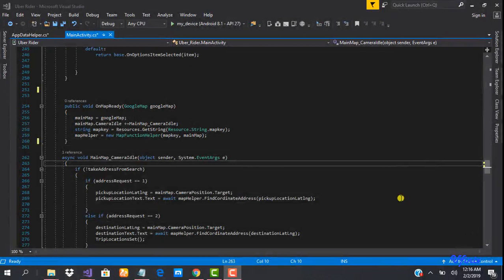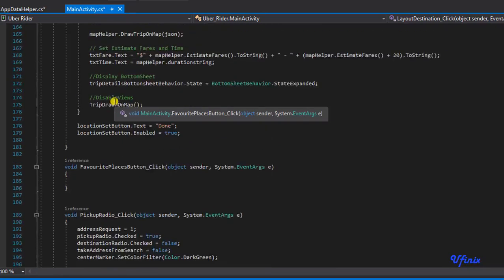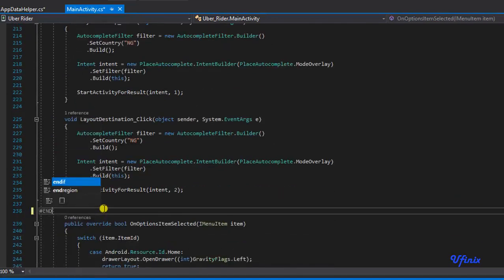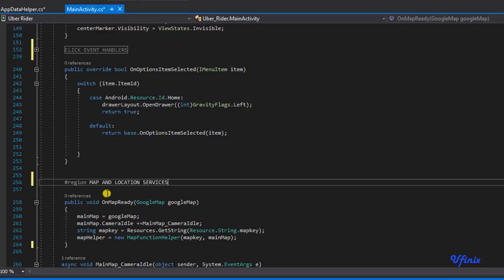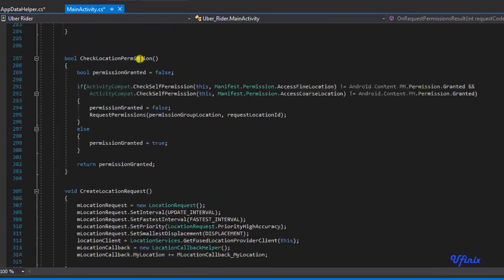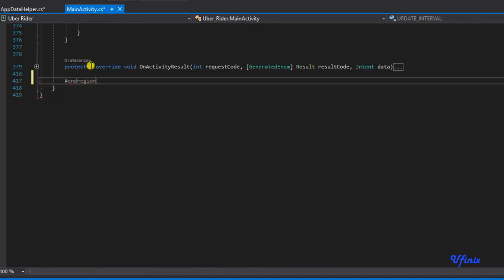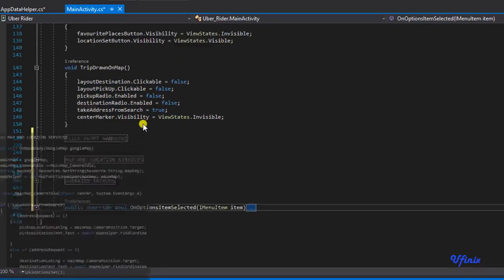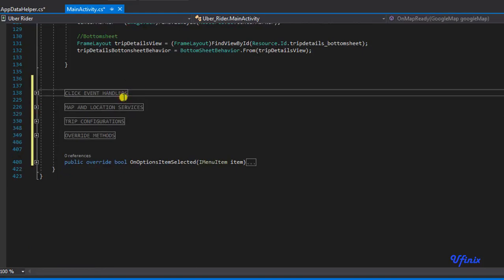Xamarin Uber Clone - Organizing Our Code Using Regions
So in this tutorial, we will look at how to organize our code using regions.
Regions comes in handy when your code is getting really long and bulky,  organising it in segments makes it easier for you to refer to a particular segment whenever the need arises.